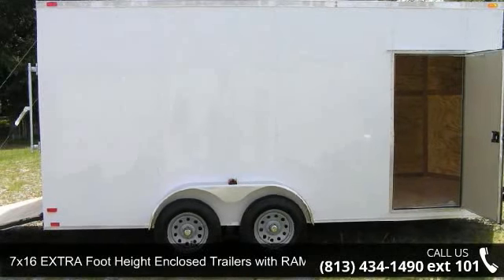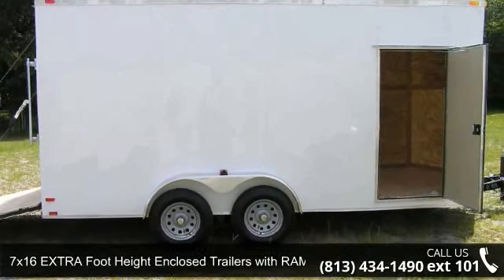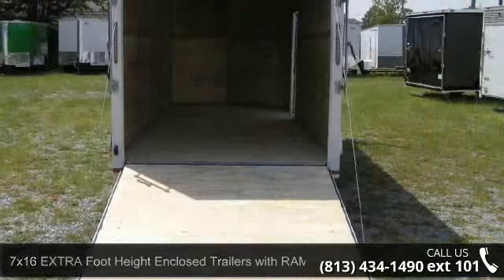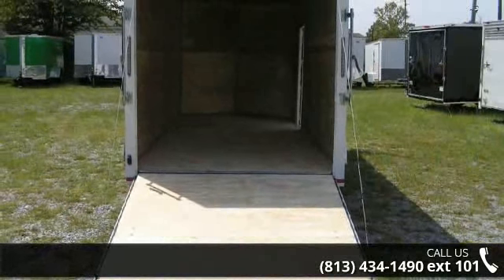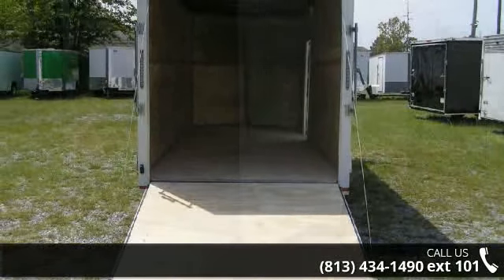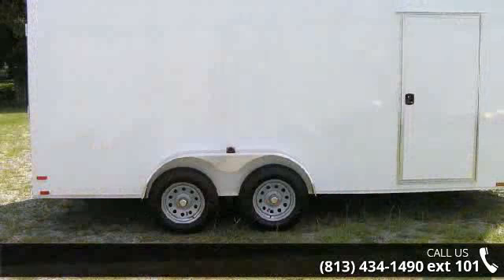7x16 EXTRA Foot Height Enclosed Trailer with RAMP - Snap...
7x16 EXTRA Foot Height Enclosed Trailer with RAMP NEW TRAILER! Great for many uses! Moving trailer, equipment trailer, storage trailer!FINANCING may be available for you CALL FOR DETAILS!CALL TODAY! This trialer will sell FAST!PRICING INFO:Tampa Price is $3,912 price of trailer for our lot located in Tampa, FL! Factory Price is $3,624 price of trailer from the Factory (price for trailer picked up at the Georgia factory)Call us for current pricing information as additional fees or taxes may apply to the above prices, depending on where you pick up this trailer!Tandem Axle Extra foot height! More headroom insideRear Ramp door has Spring Assist for easy handling of ramp door! Side door with RV style lock on door inch plywood floor3/8 inch Grade A Plywood wallsV-nose shaped front - Offers more space in the front of trailer & less wind drag! White exteriorMORE! Call for details!MORE TRAILERS IN STOCK!